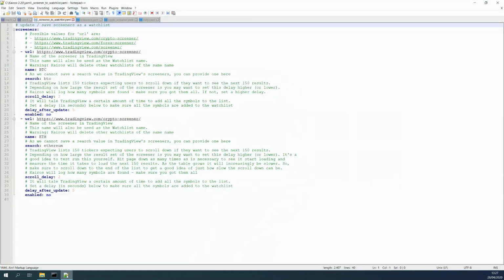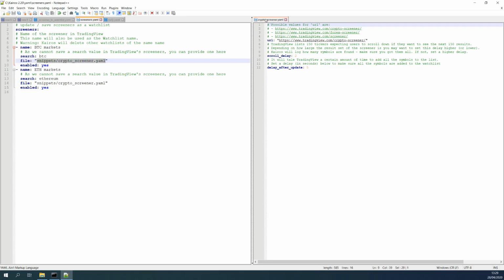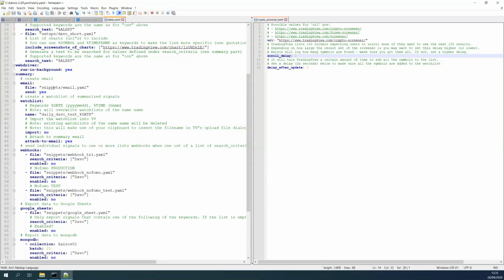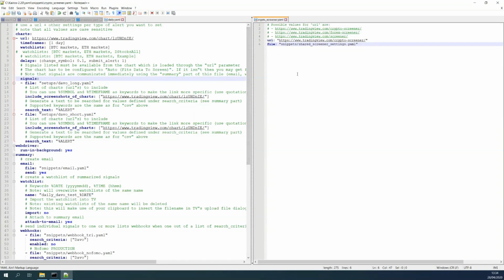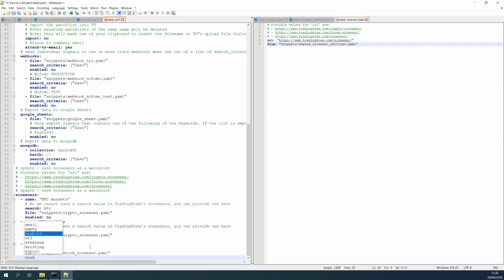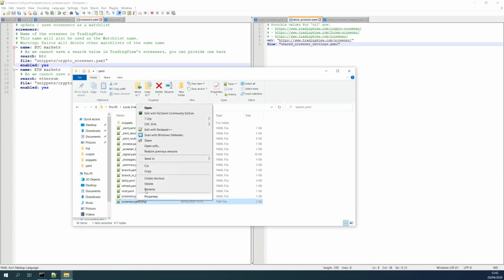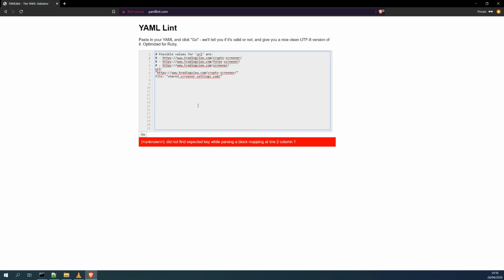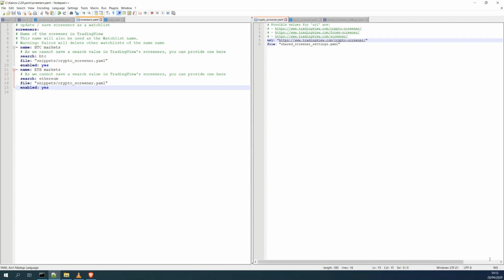Part 6: A few words about YAML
Kairos is web automation tool for TradingView. It let's you browse through watch lists with a user specified interval, create a watch list from a TradingView screeners, and create alerts automatically.

This video has a couple of tips when dealing with YAML files, but what it is really about is how you can include YAML snippets in YAML definition files.